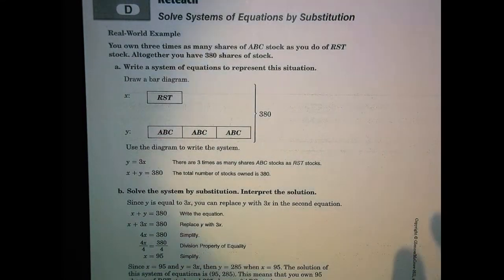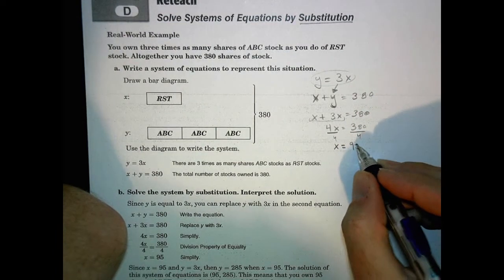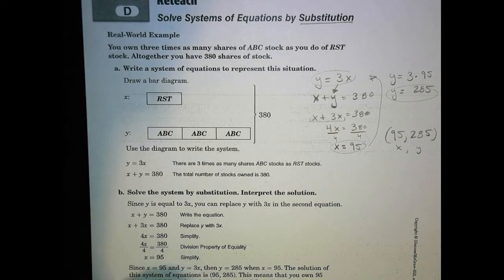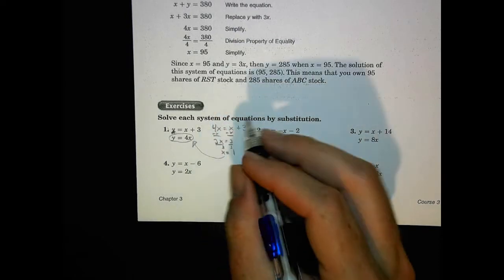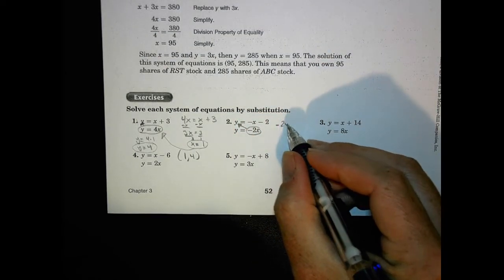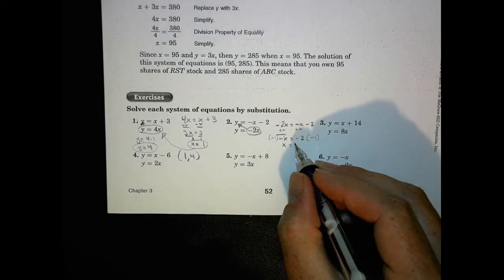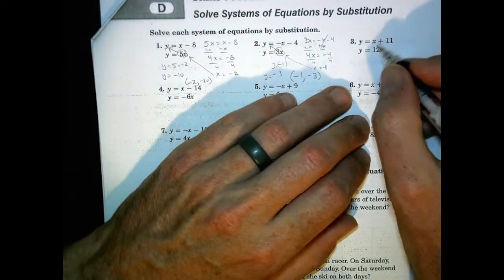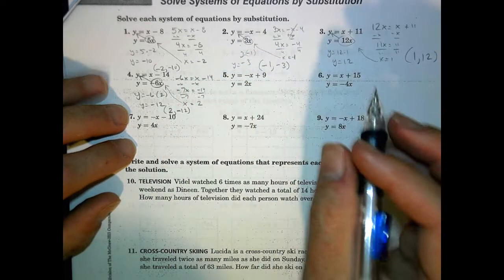Unit F 6 Solve Systems of Equations by Substitution